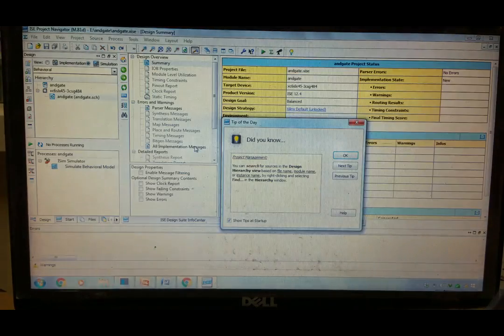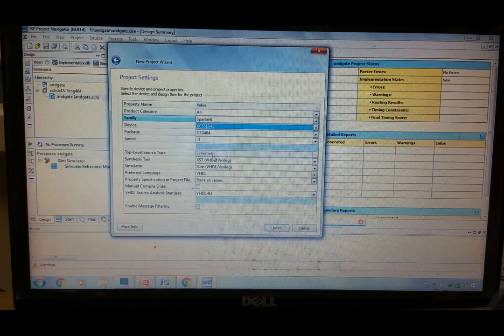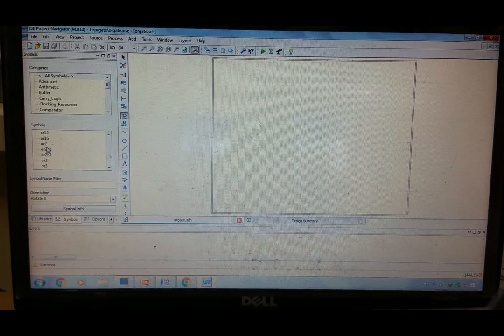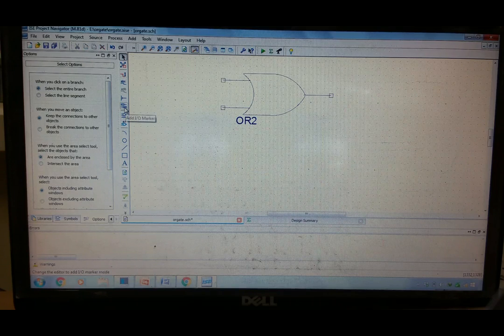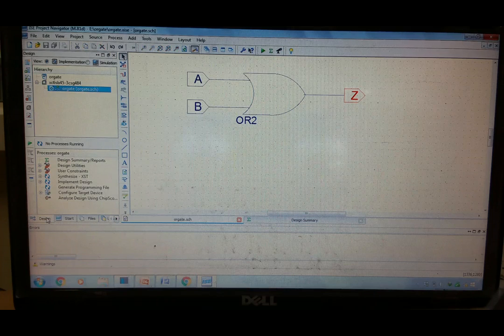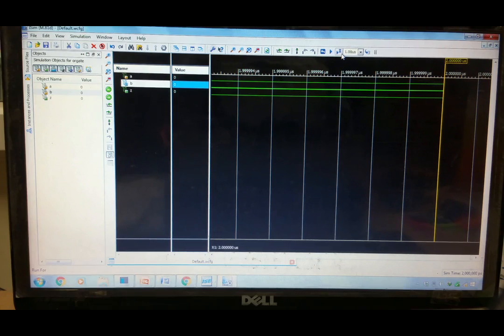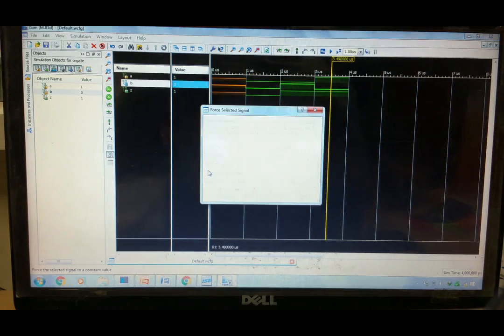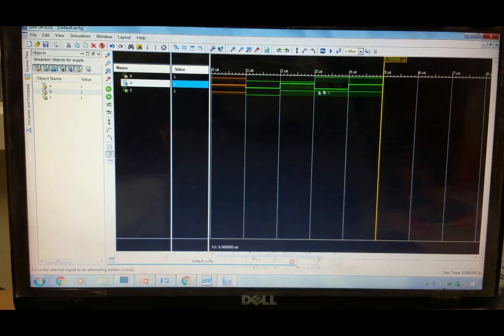Schematic design and Simulation on Xilinx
This video is for starters who want to learn schematic design and simulation on xilinx